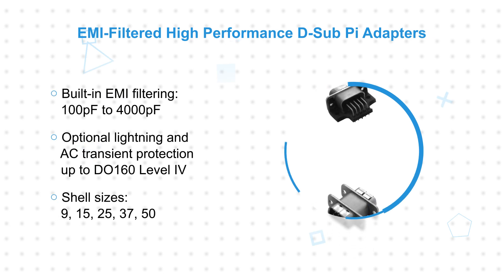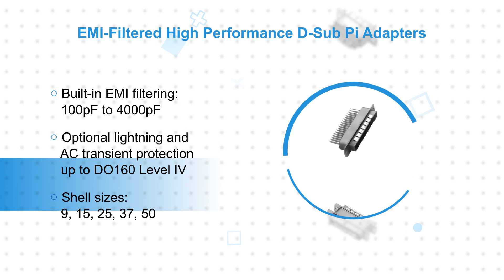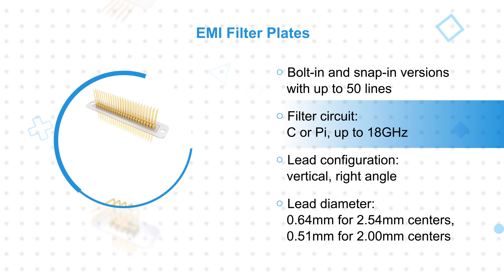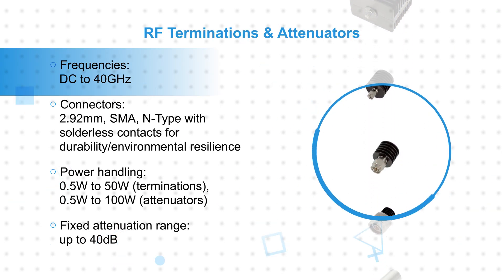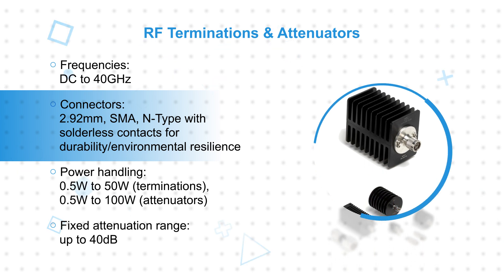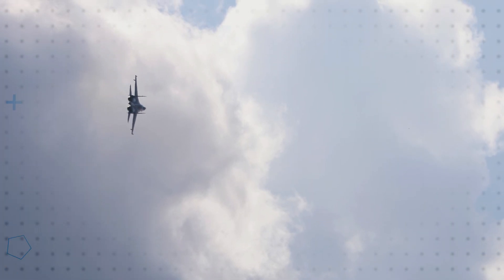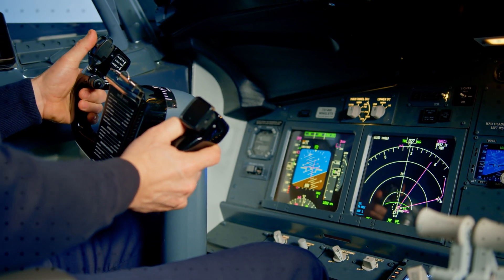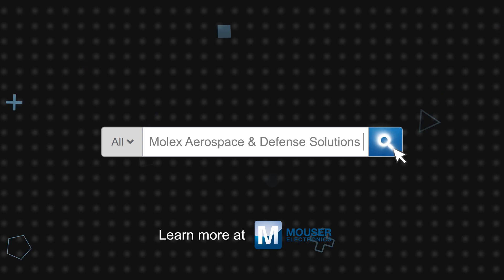Molex Aerospace & Defense Solutions: 3 for 3 | Mouser Electronics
Molex offers comprehensive aerospace solutions that integrate advanced technology and robust design by addressing the critical needs of modern aerospace applications. The products are designed to ensure safety, efficiency, and reliability.

0:08 What challenges do designers face in aerospace and defense applications?
0:40 How do Molex Aerospace & Defense Solutions address these challenges?
2:04 Where are Molex Aerospace & Defense Solutions used?